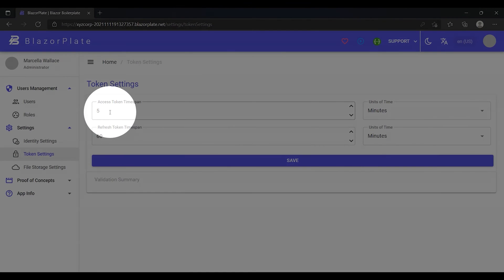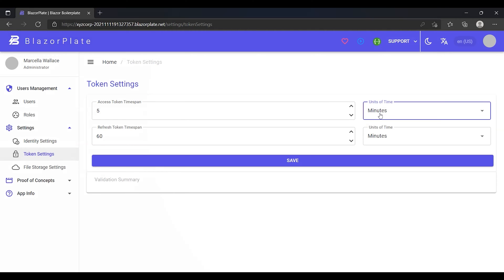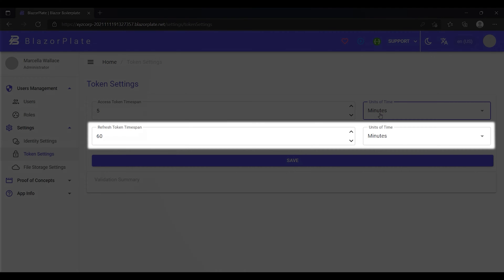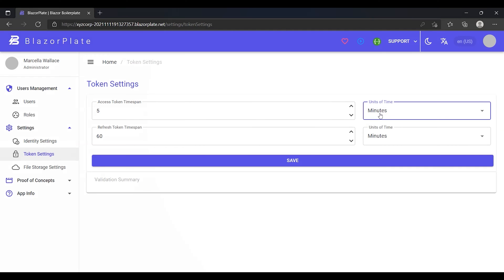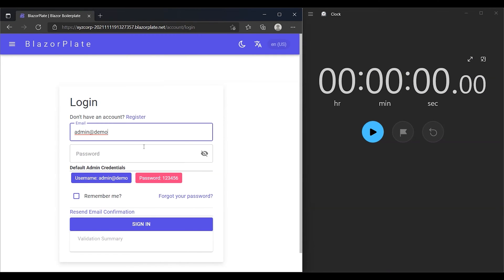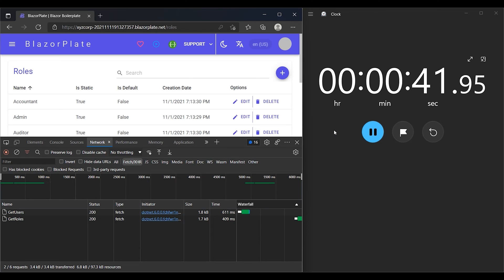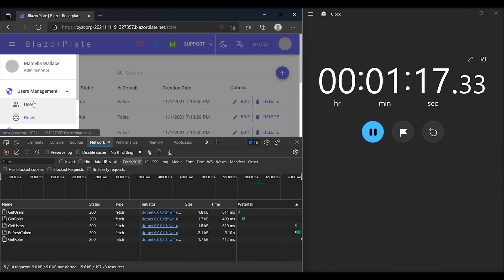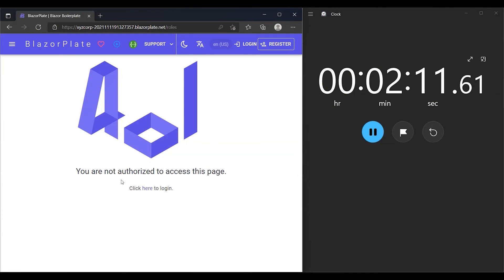Multi-Tenant .NET SaaS Template - Ep. 10🔥 JWT Settings | Access Token and Refresh Token Policies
In this episode, we will explore a different type of security policy that empowers system administrators to define the expiration period of user access tokens.

BlazorPlate is a boilerplate starter template for building multitenant and multilingual SaaS applications using .NET and Blazor.